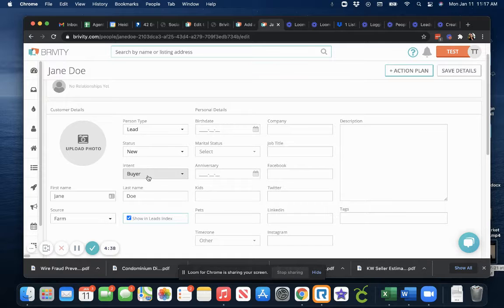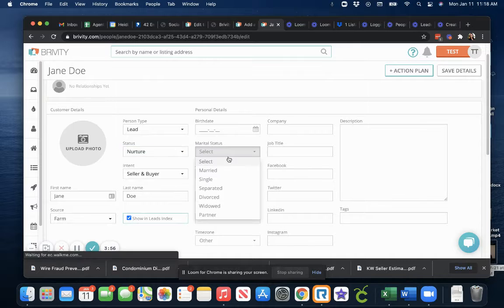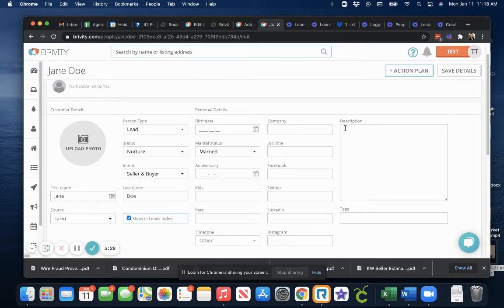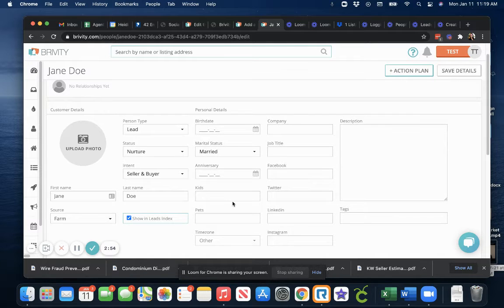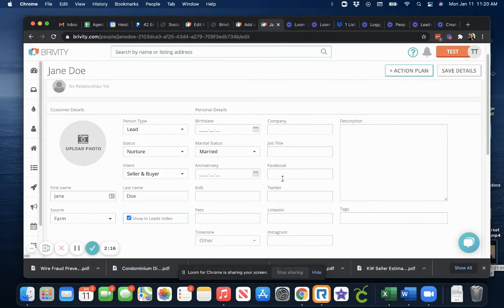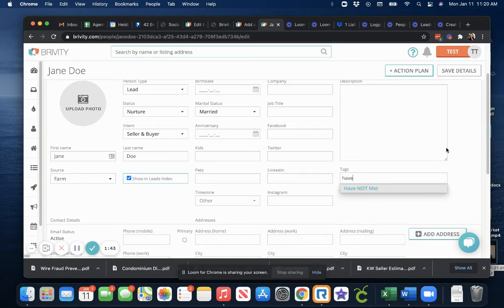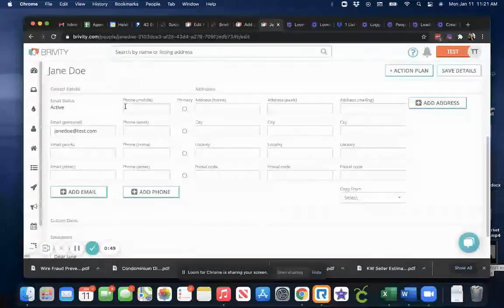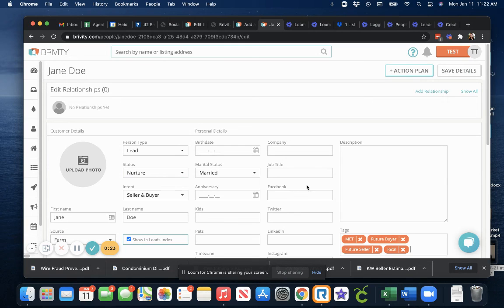Adding additional contact details pt 5